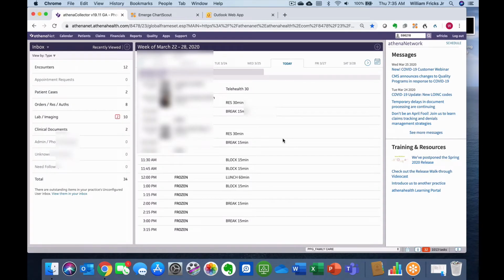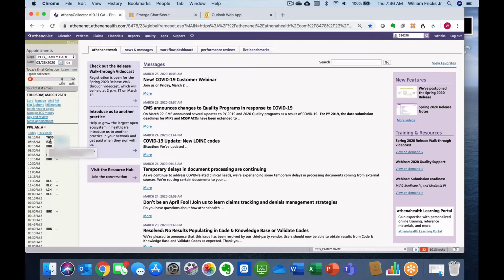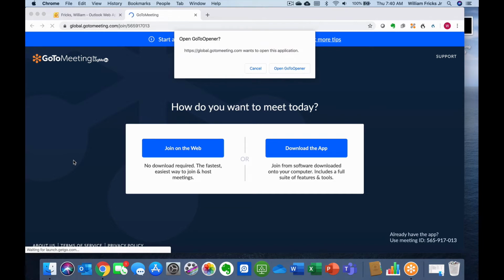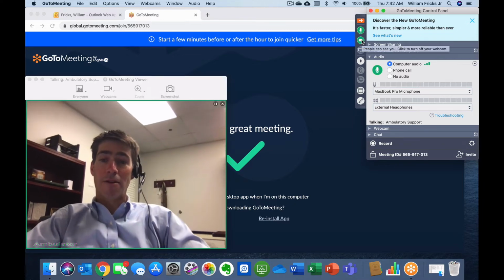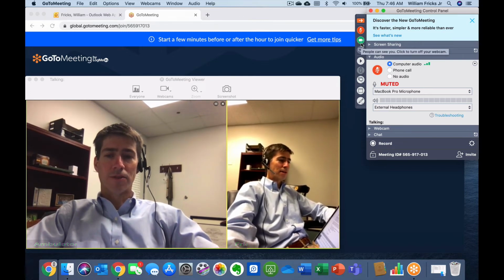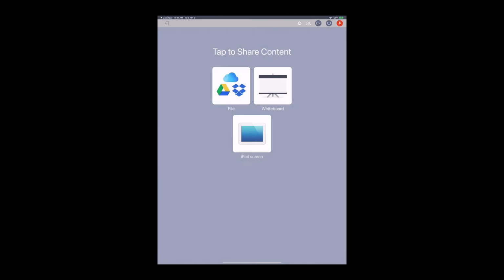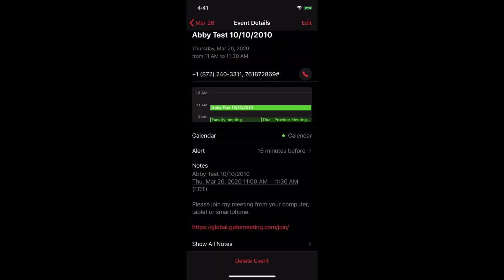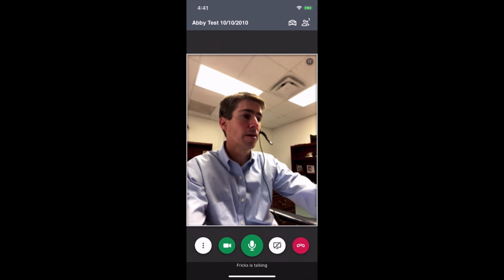Provider Telehealth Training UPDATED!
This is a training video for the Phoebe providers on our process for virtual visits.  The process can be used with any EHR.  The video is 13 min in length and reviews the laptop, ipad, and smartphone versions of the application GoToMeeting which we will be using.